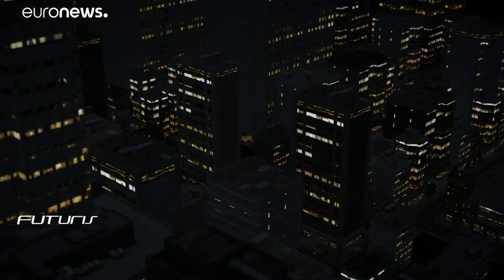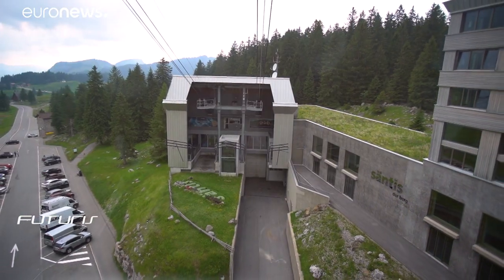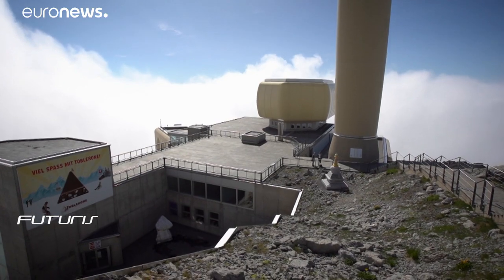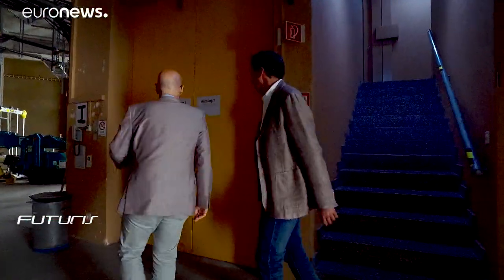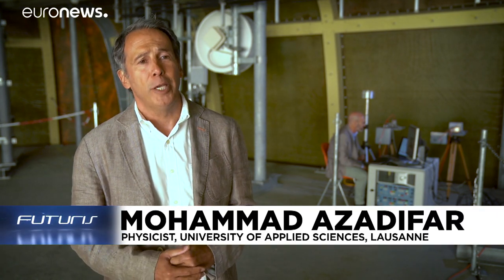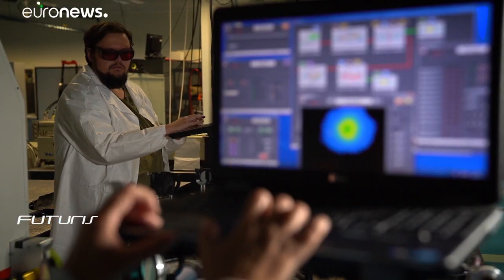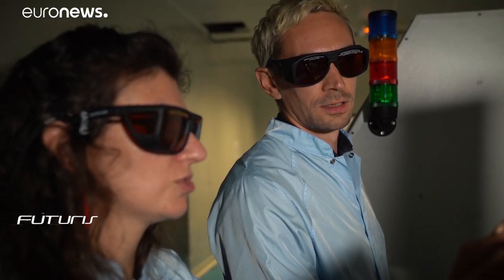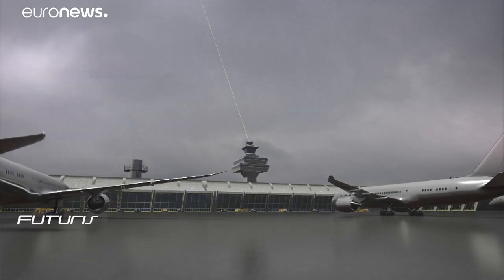The scientists who are 'struck' by lightning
The technology to stop lightning killing people and causing damage has not advanced much in three centuries. Scientists are working to change that.…